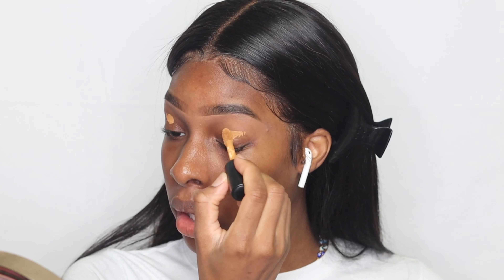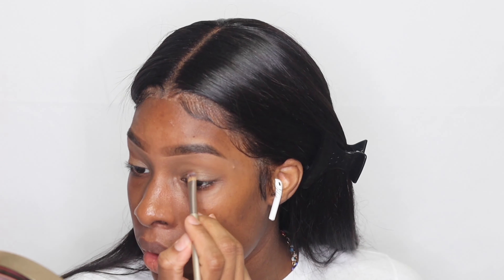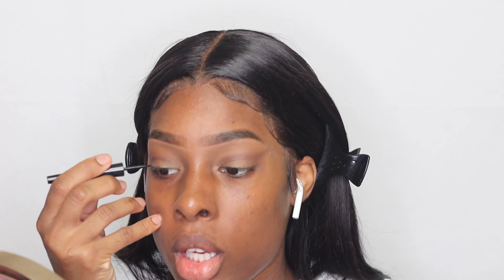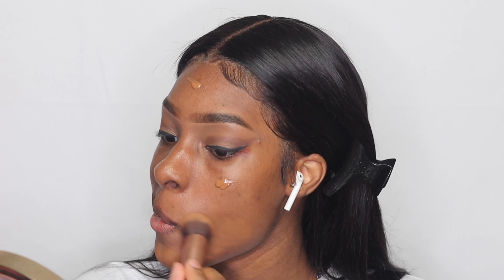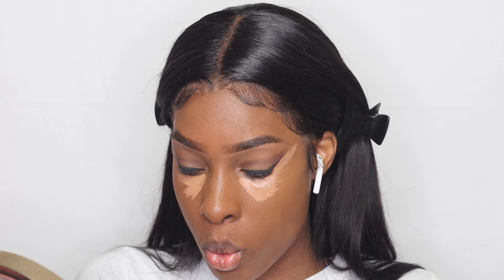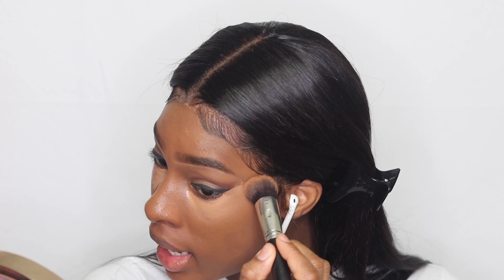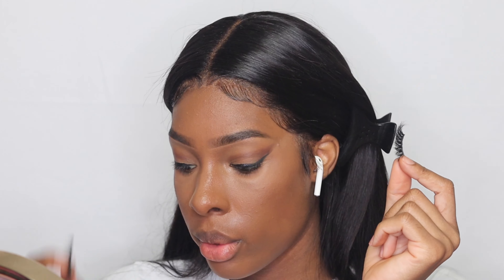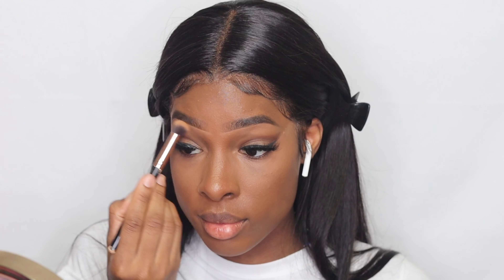BELLA HADID FOX EYE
Hey babes Decided to recreate this look form Bella hadid. I gave it a try and I’m snatched!